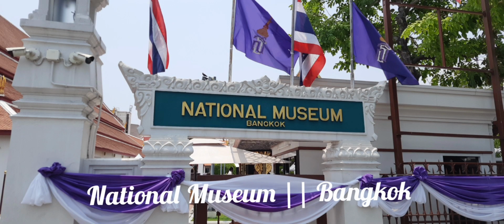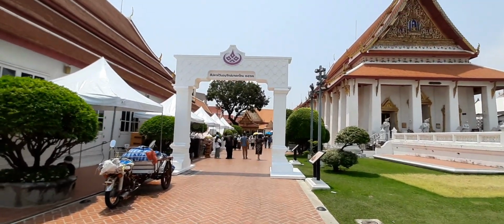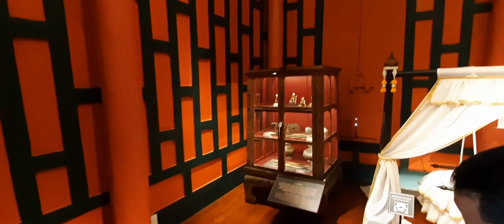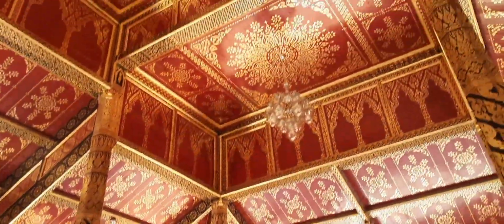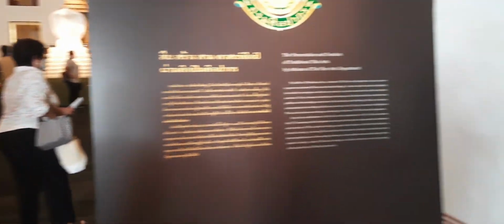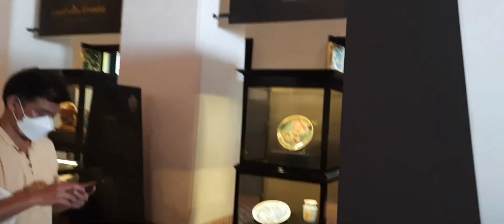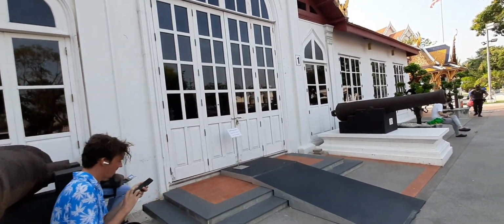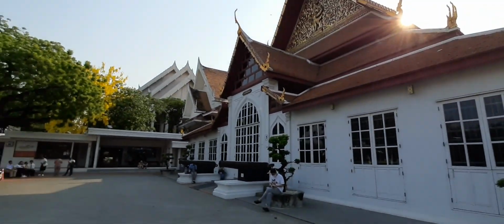Vlog #200 || Episode 9 || Is Bangkok National Museum worth visiting ? || Thailand 🇹🇭 ❤️ 💖 ♥️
The Bangkok National Museum is definitely worth visiting for anyone interested in Thai history, culture, and art. Located near the Grand Palace, the museum houses an impressive collection of artifacts, including ancient sculptures, royal antiques, and intricate displays of Thai art and architecture. It offers a fascinating glimpse into Thailand's rich heritage, from the earliest civilizations to the modern era. With its informative exhibits and beautifully preserved artifacts, the museum provides an enriching experience that deepens your understanding of Thailand's history and cultural evolution.